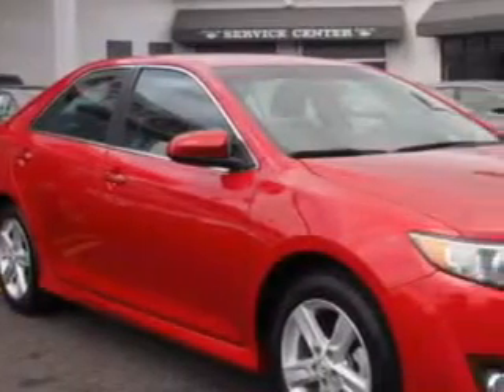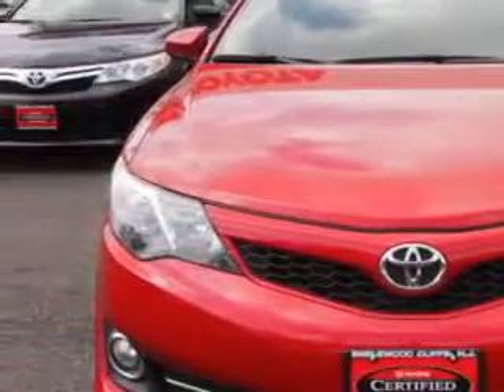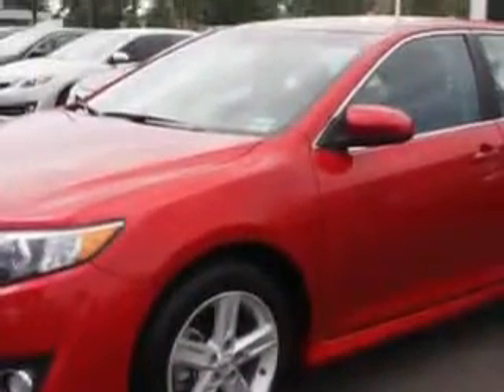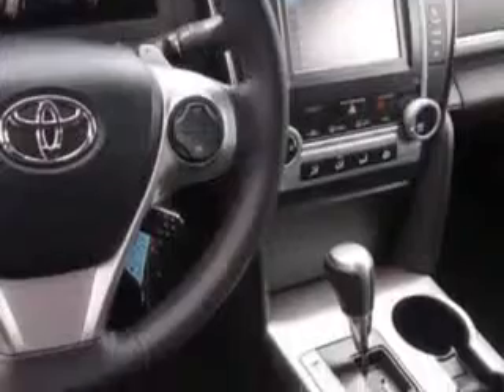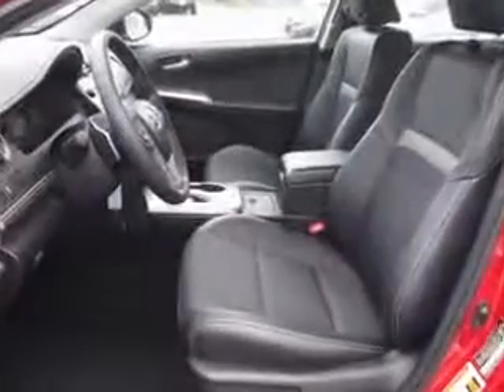2012 Toyota Camry Parkway Toyota Englewood Cliffs, NJ 07632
Toyota Camry You will love this Barcelona Red Metallic Toyota Camry 4 Dr Sedan, equipped with a 4 Cylinder engine and an automatic transmission. Enjoy an exceptional 35 miles to the gallon on this great car with features like Halogen Headlights, Auxiliary Audio Input - Ipod, Sport Cloth Upholstery, Heated Exterior Mirrors, Electronic Brakeforce Distribution, Power Door Locks With Anti-Lockout Feature, Front Fog Lights, Emergency Braking Assist, Electric Power Steering, and much more. Enjoy the drive and have peace of mind in this Toyota Camry. See us at Parkway Toyota today!
MILES:  9,799
VIN:4T1BF1FK4CU565849

Parkway Toyota
50 Sylvan Avenue
Englewood Cliffs, New Jersey 07632